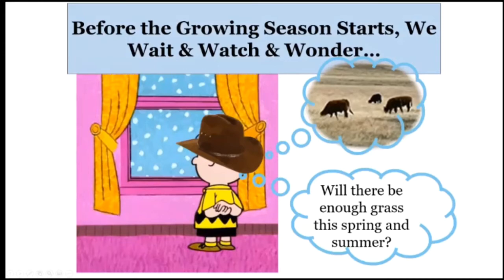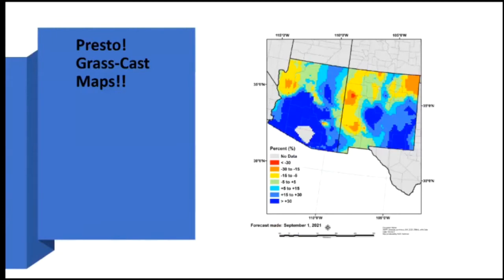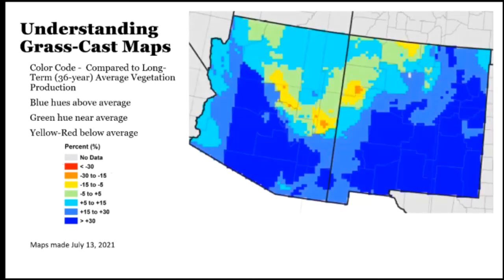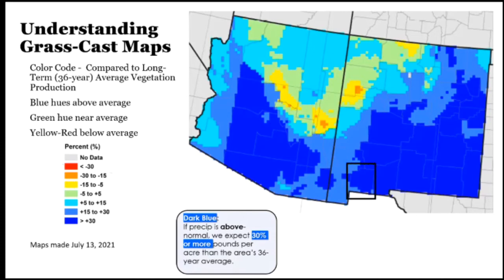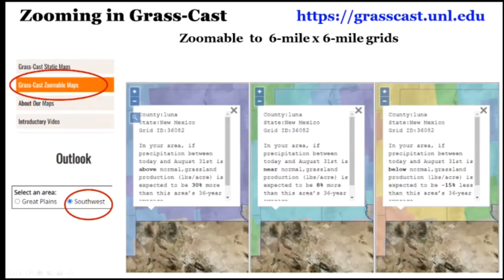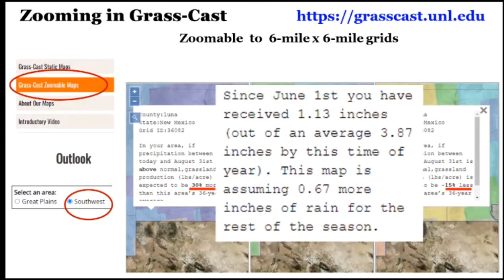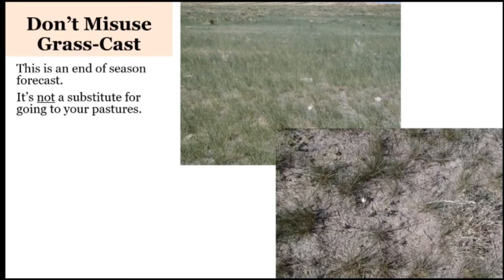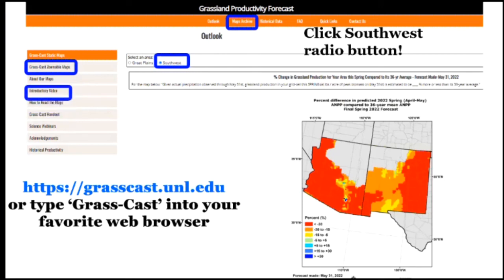Grass-Cast: A forecast for grassland growth Great Plains and Southwest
Julie Elliott-NRCS Liaison